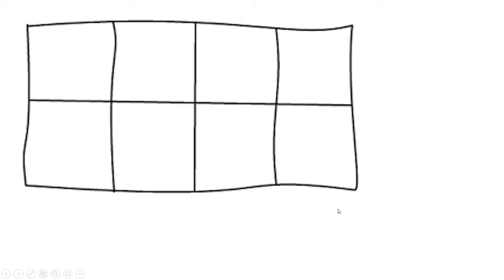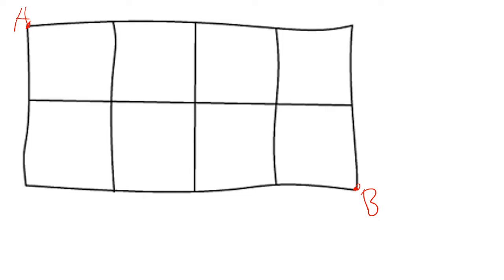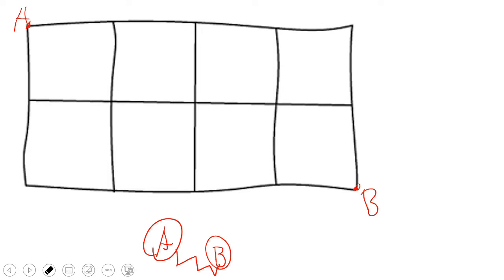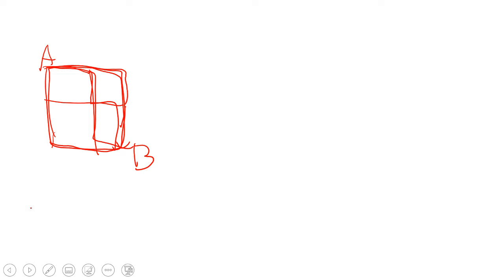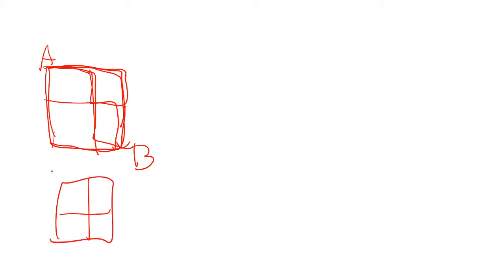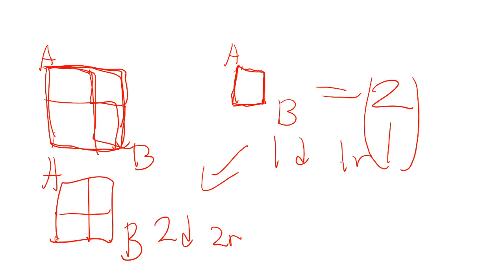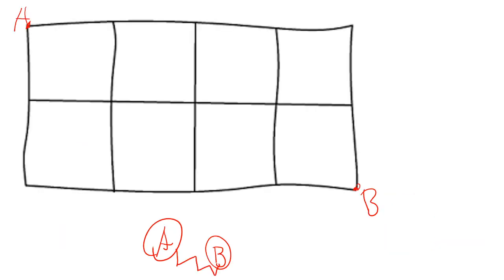More Combinatorics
This Counting video explores a different type of counting problem in which combinatorics are needed to solve quickly.